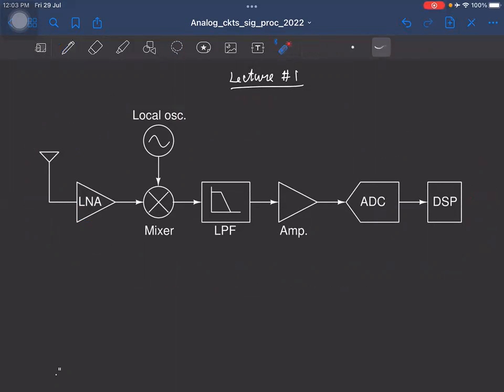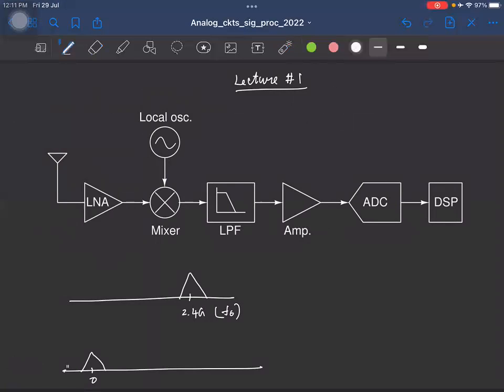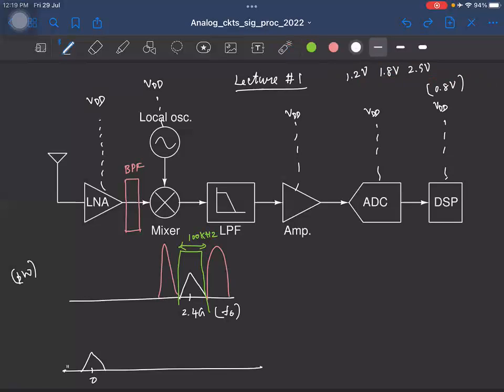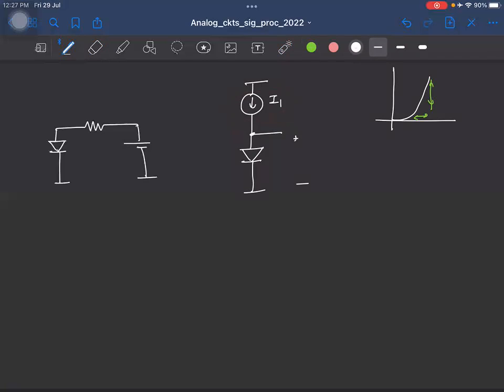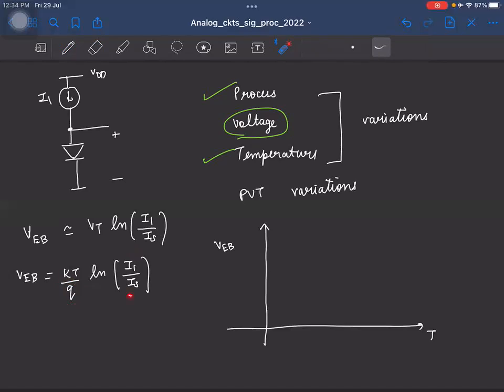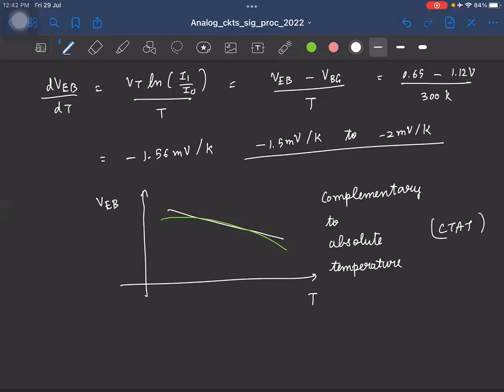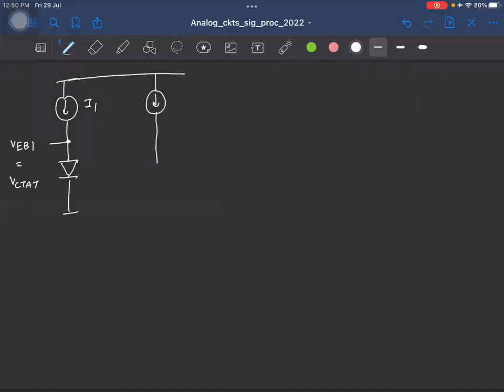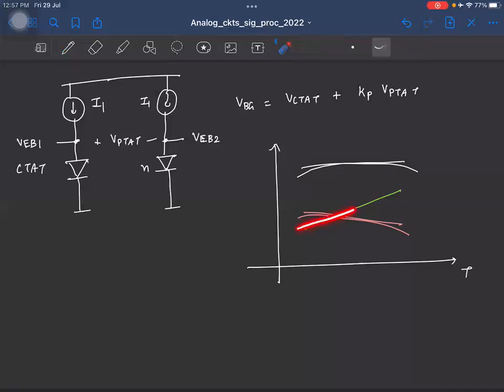Lecture 1: Course overview, and introduction to bandgap reference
The course EE698W covers the basics of linear periodically time varying systems. This lecture deals with techniques to generate a constant voltage reference leading to the famous and extremely useful circuit, which is the bandgap reference.